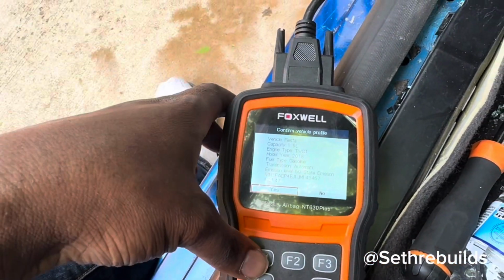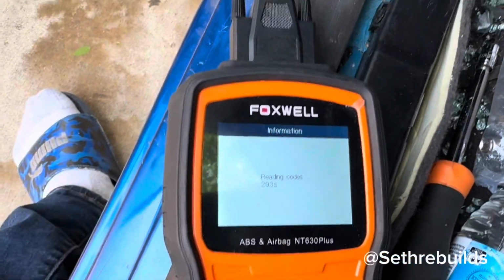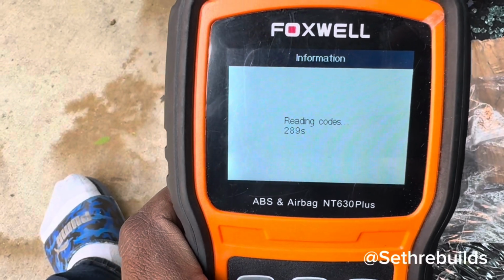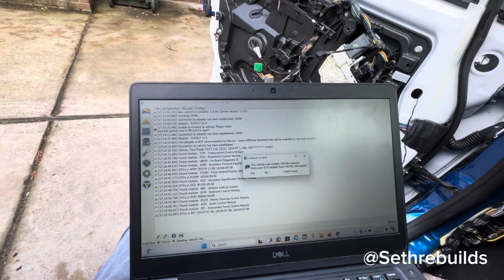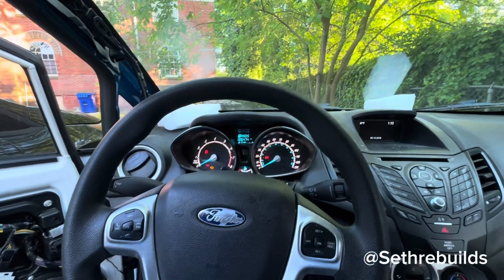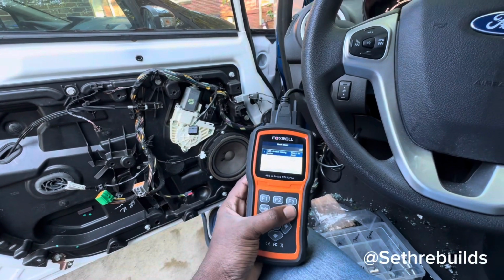Ford Fiesta Airbag Module Replacement 2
Airbag Module Replacement 2